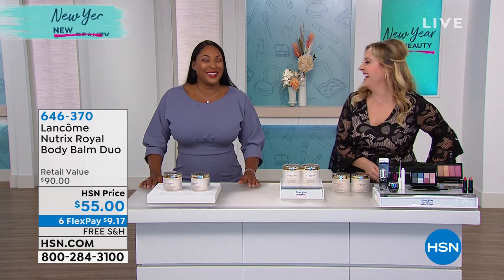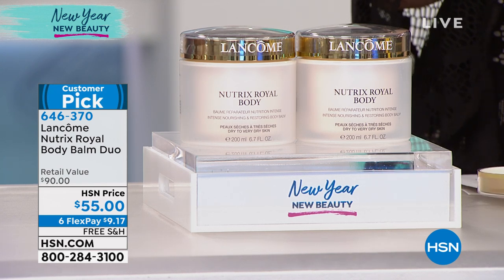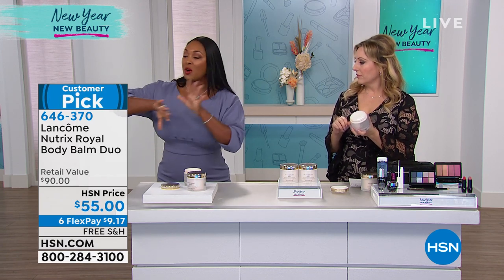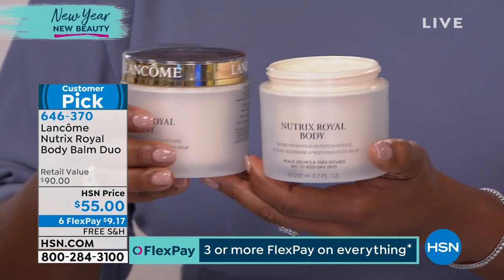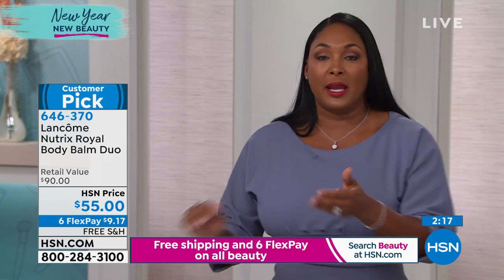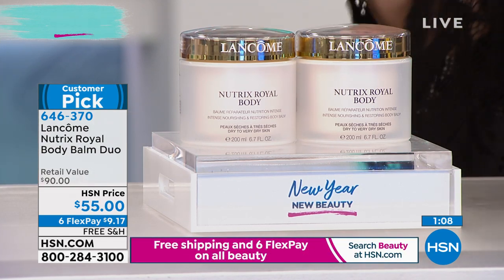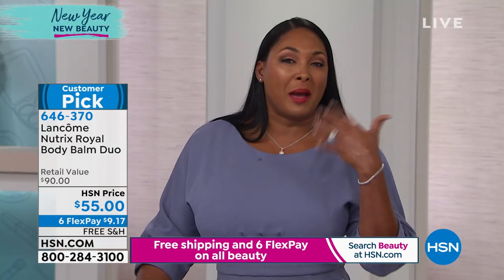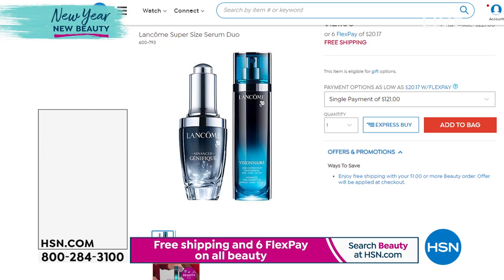Lancme Nutrix Royal Body Balm Duo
An intense moisturizing body butter formulated for dry skin.

    (2) 6.7 fl. oz. Nutrix Royal Body Balm

    Formula melts effortlessly Onto your skin, nourishing it with moisture, and leaving it feeling comfortable
    Smooths and nurtures skin with 24hour moisture
    Smooths on effortlessly, drenching skin in comforting nongreasy moisture for a satinysoft feel
    Optimizes the appearance of skin firmness and elasticity
    Contains Royal Lipideum Complex, royal jelly, shea butter, chestnut peptides and other fine ingredients